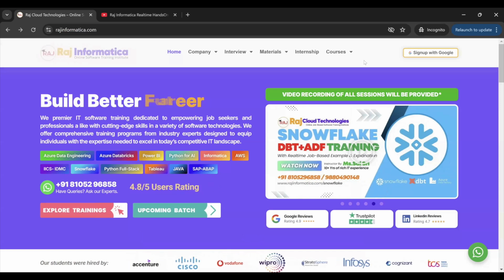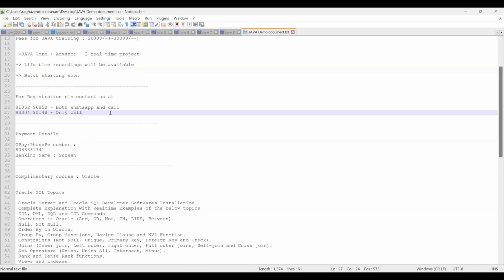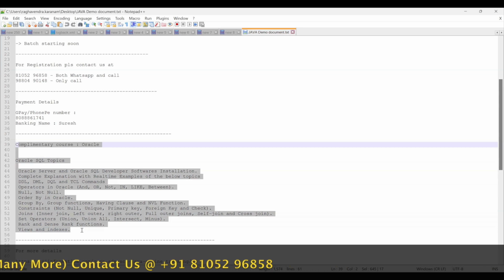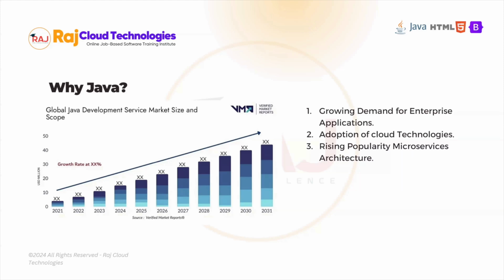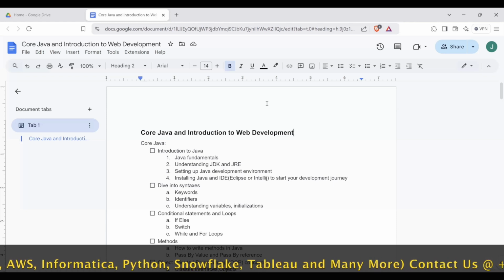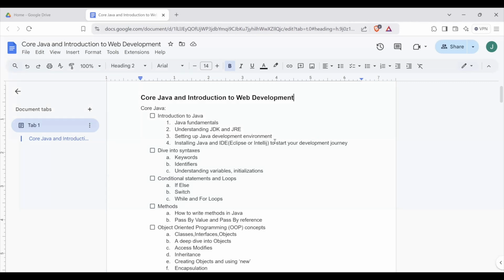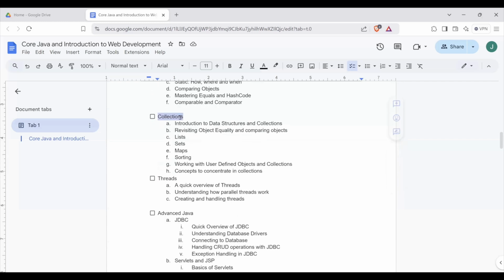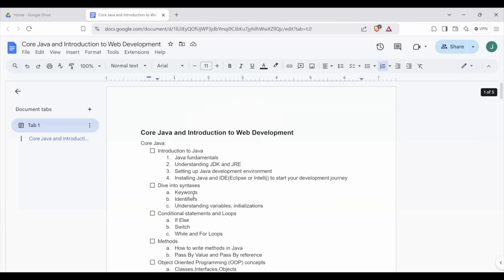Java Core + Advance Online Realtime Job-based Live Training Demo-1 By Raghu - Raj Cloud Technologies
✔ ✔ Java Core + Advance Online Realtime training By Raj Cloud Technologies.

If you Really need Best Genuine Java Core + Advance , Job based, Hands on Training, Pls contact Raj Cloud Technologies @ 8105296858 /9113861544 /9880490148

 Technologies Taught
✔ Core & Advance Java
✔ Mastering OOPs in real-time
✔ Exception Handling
✔ Strings and Collections
✔ Java Database Connectivity (JDBC)
✔ Servlets and JSP
✔ BootStrap, HTML & CSS
✔ Building an end-to-end application

✔ Training by an industry expert with 13+Yrs of experience.
✔ 90 Minutes of live sessions daily (Except Holidays)
✔ Doubts will clear on live sessions
✔ Complete end-to-end practical session with assignment
✔ Certification and interview preparation
✔ Learn how to debug and work independently on Core and Advanced java.
✔ Gives you hand on experience from Basic to advanced projects
✔ Focus will be on real time practical approach not on textbook definitions.
✔ Resume building

Trainer :
Mr. Raghu K
Specializing in Core & Advanced Java with web development, backed by over 13 years of experience in Java, Spring, Kubernetes, and Google Cloud Platform (GCP). Currently serving as a Team Lead, I am passionate about mentoring and empowering developers to excel in cutting-edge technologies.
Who can join the course ?
Course is designed for fresh graduates with any stream/branch with or without prior programing knowledge who
wants to get into job and also for experienced IT professionals having expertise into any technical stack who wants to enhance / break through their career.

✔ Core and Advanced java
✔ Master collection framework
✔ Connecting to Database with JDBC
✔ Understanding front end technologies like JSP, HTML5, CSS & Bootstrap
✔ Building applications independently with java and front end technologies
✔ Hands on real time java coding
✔ Able to face coding interviews confidently
Course Corriculum
Core Java:
Introduction to Java
Dive into syntaxes: